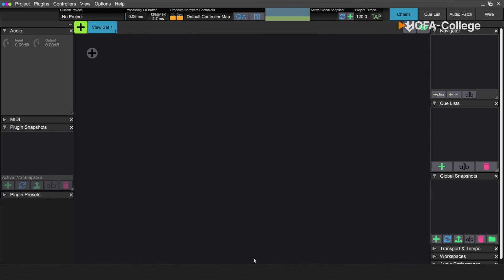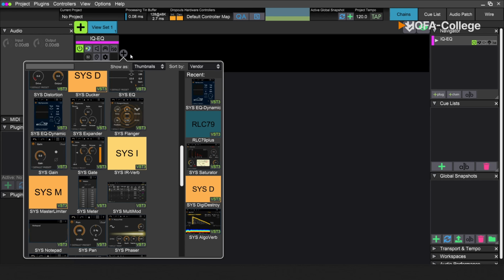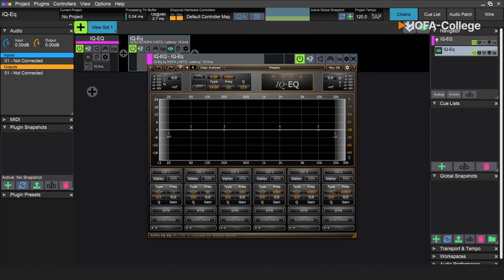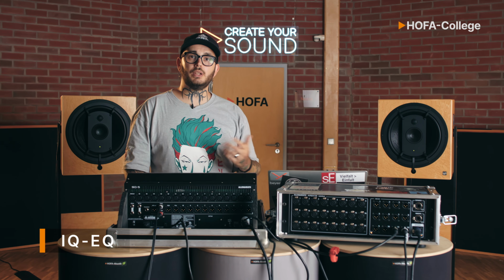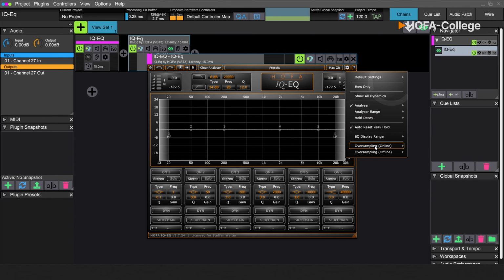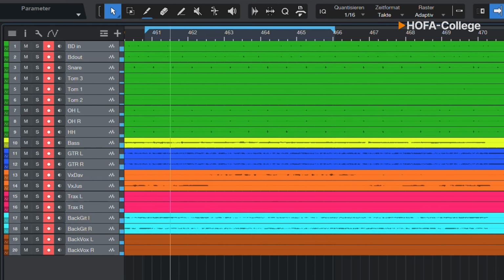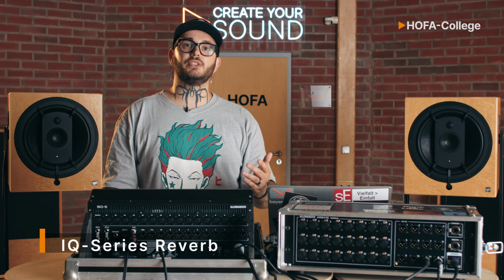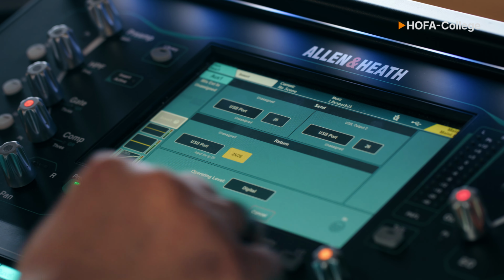Live Mixing with Audio Plugins | Setup, Routing, Chains of Effects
You want to know how to use your DAW plugins on live mixing consoles? Our HOFA-College tutor Steffen Walter explains how it’s done.